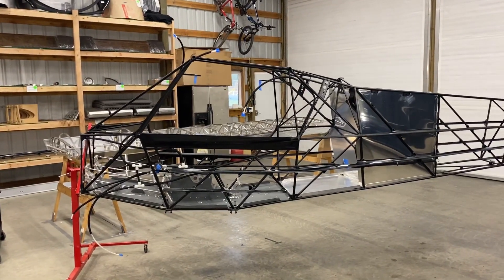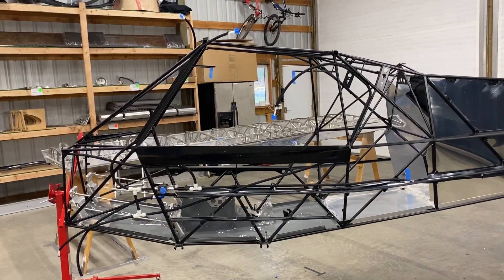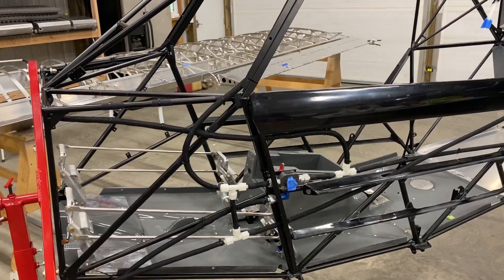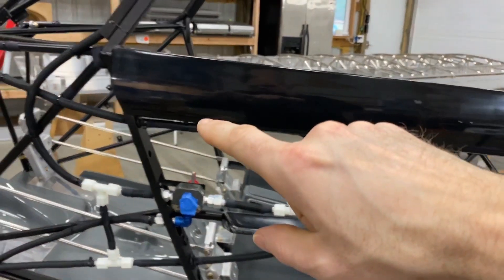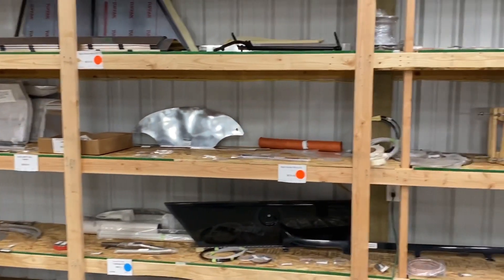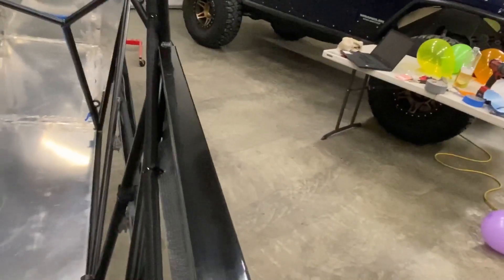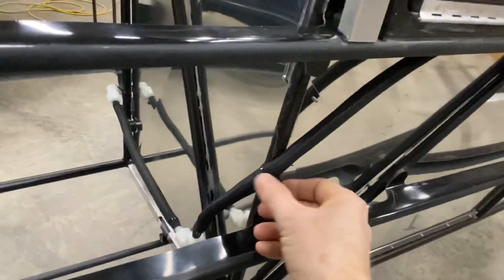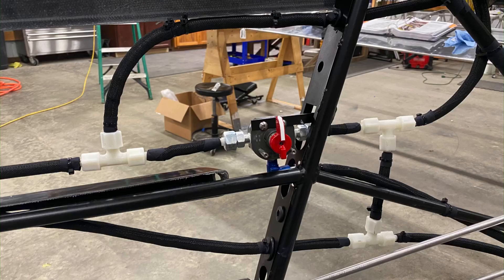Carbon Cub Build Update #10 Fuel Lines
Fuel lines installed 1/20/2021